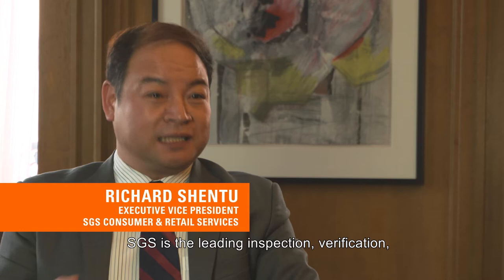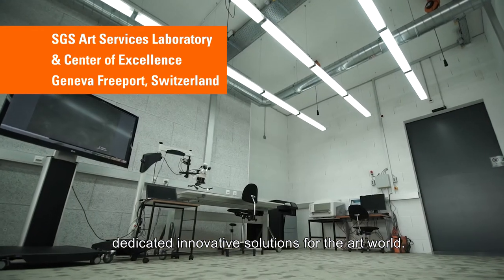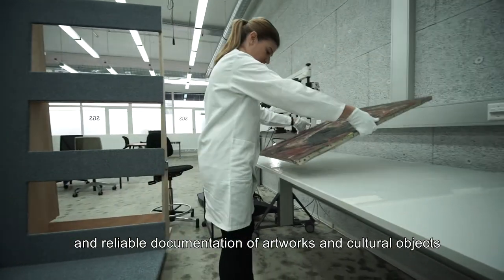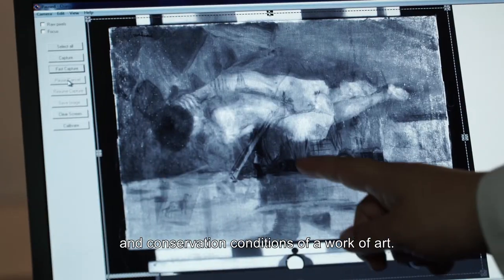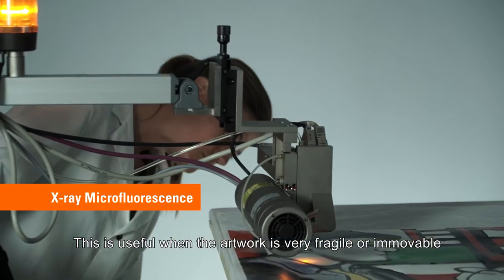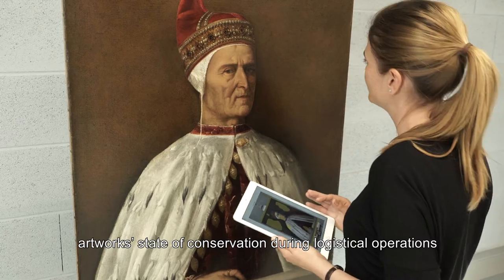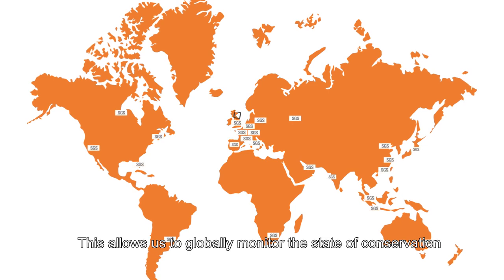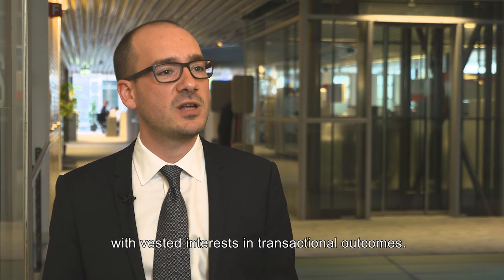SGS Art Services – Scientific Analysis of Artworks and Condition Reports (English Subtitles)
Discover the full range of services and state-of-the-art scientific expertise of SGS in the field of art!

We are the leading provider of independent and objective documentation services to the art world, and the only one in its category with a global presence.

We specialize in condition reporting, inventory and survey of public and private collections, and scientific analysis of works of art.